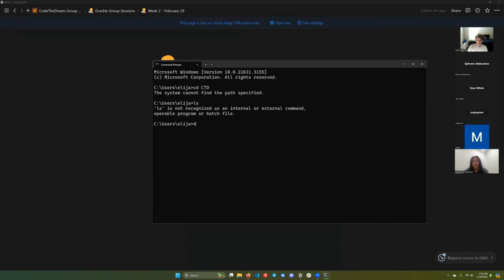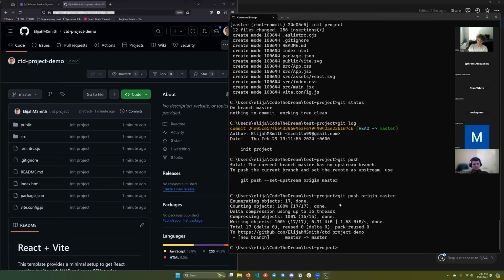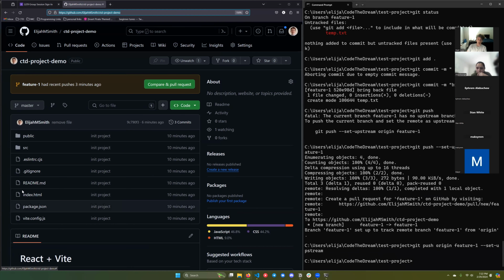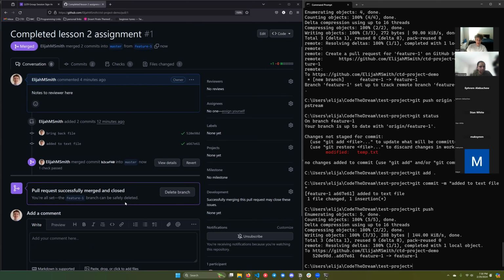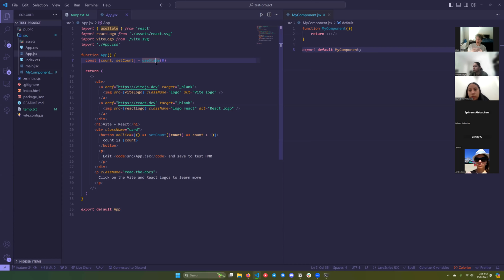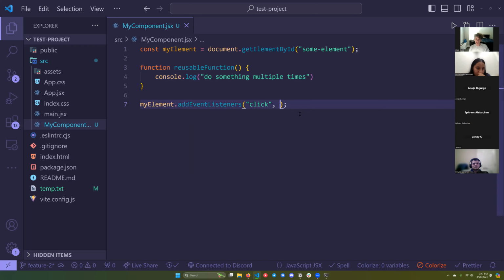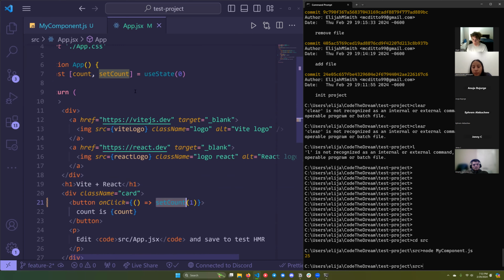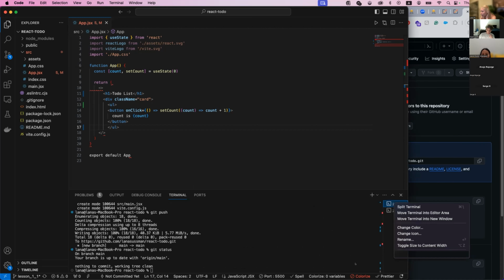CodeTheDream - 2/29/2024 Grackle React.js Session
In this group mentorship session, we talk about basic workflows and where/why JavaScript arrow functions are used.